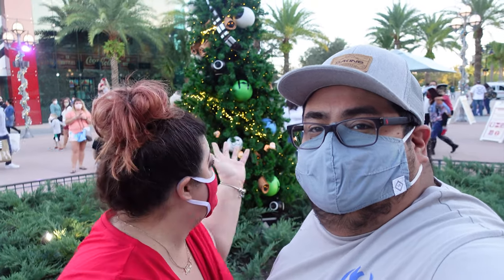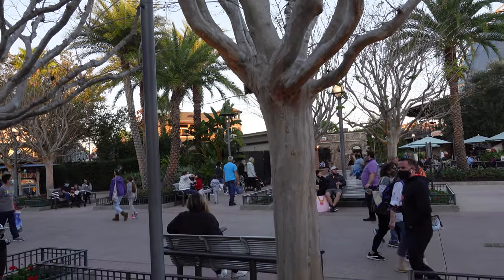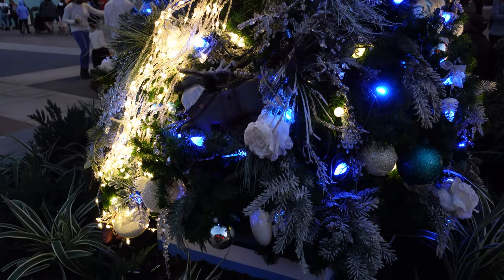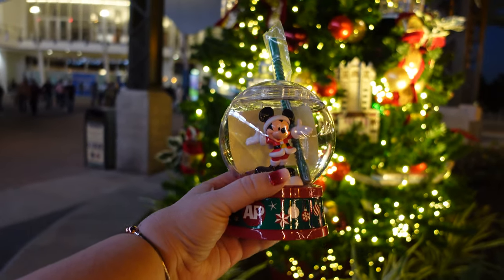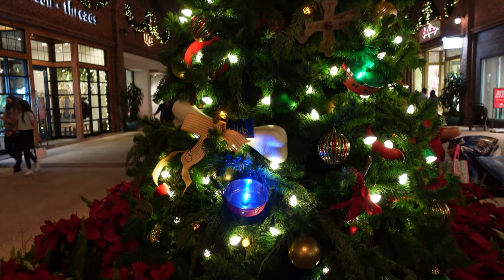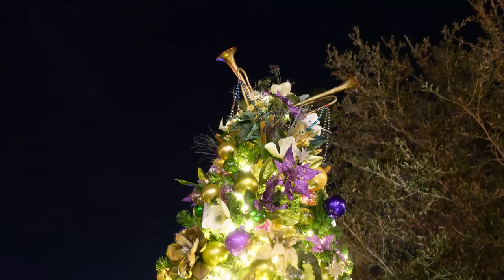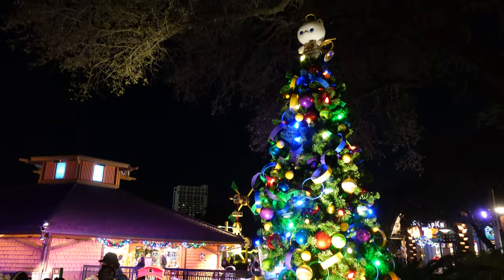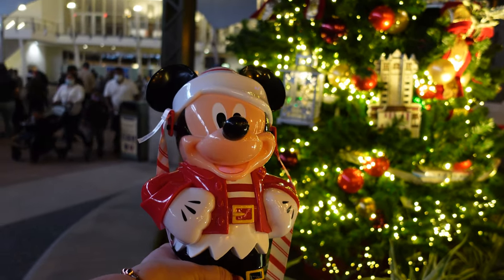The Christmas Tree Trail, New Christmas Merch, Santa Claus on Pontoon Boat | Disney Springs 2020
In this video we take you along to Disney Springs. We walk through Disney Springs to find all the Christmas trees. This year there is no specific area just for the Christmas tree trail. Disney decided to show them scattered throughout Disney Springs. It was a lot of fun and it gives you a chance to social distance while you are walking through Disney Springs shopping, eating and just enjoying a nice stroll though Disney Springs. You get a map from one of the designated  stores or shops and stick the sticker that belongs to that tree once you find the tree in the map. At the end you get a small reward. It was super fun finding all the beautiful and decorated Christmas trees. It is a lot of dun for the entire family and its free.
We got to see Santa & Mrs. Claus in the pontoon boat with his sleds. It was priceless and nice to see Santa on the water. Sending and spreading some Christmas spirit.
I also found my Mickey Holiday sipper & Mickey popcorn bucket. They have all the latest Holiday popcorn buckets at each of the popcorn stands around Disney Springs. I am happy that I was able to find it on t his journey.

We also were able to take some fun Photo Pass photos with Santa and other fun Holiday photos. It was nice knowing that Disney gave another cool spot to take some fun memories at Disney Springs using your Photo Pass. It was free since we already had the memory maker with our Annual Pass. The photographers were lots of fun and made it super special for us.

There was amazing entertainment with you had sousaphone players and violinist playing music throughout Disney Springs. There was entertainers on roller skates. Over all it was a nice relaxing enjoyable experience during t he Holidays at Disney Springs. We highly recommend spending some time at Disney Springs.

Camera: Sony Digital camera ZV-1
iPhone Pro 11

Welcome everyone to my channel!  My name is Magbis and I am Magtastic! Come and join me and my husband Paul on our travels across theme parks, restaurants, and other various locations. We live in beautiful Central Florida. Come take a journey with us through different theme parks and fun central Florida locations and much more! We enjoy all kinds of dining experiences and love for the theme parks. We like to have you join us and get that same fun experience as if you were actually there with us.
I do my best to upload at least 2 videos a week normally on the weekend or during a weekday on Mondays or Tuesdays.
We created this channel for fun and hope you all enjoy our channel. You're all welcome to comment and share your feedback with us. We love to hear from you and let us know what you like to see in our videos. Help us grow our channel. Hope you join and experience all the fun with us and have a MagTastic Day!